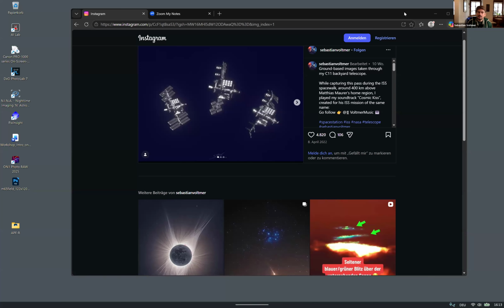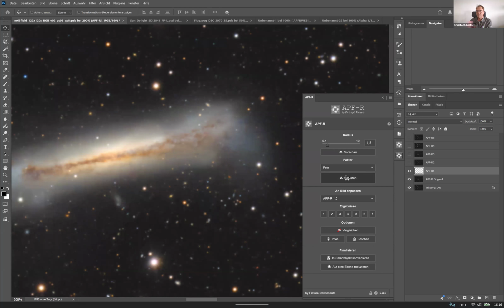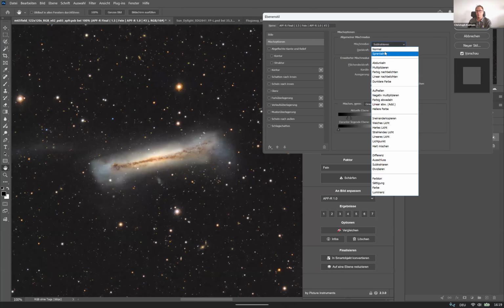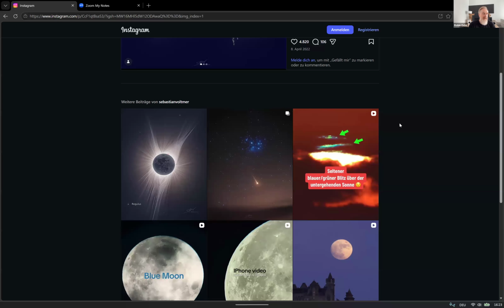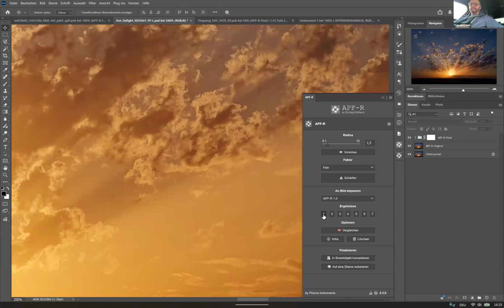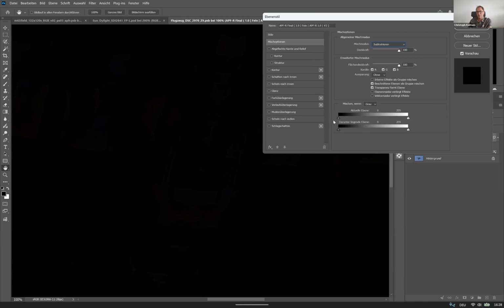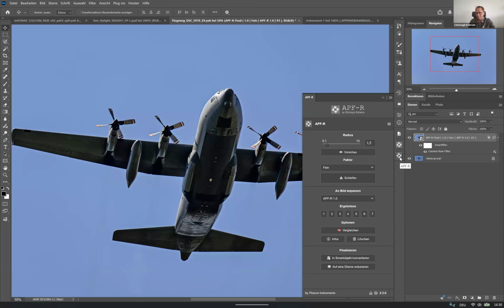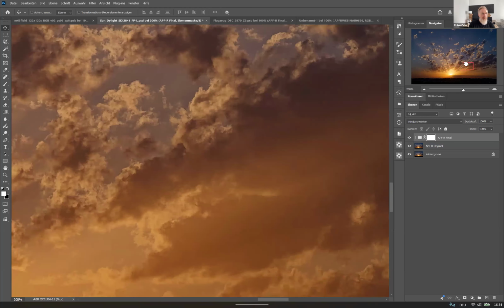Webinar: APF-R Explained - Hubble-Level Sharpening for Astrophotography and Beyond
How can a sharpening method used for Hubble Space Telescope images also improve landscape, macro and other types of photography?

In this webinar, Robin Ochs from Picture Instruments speaks with Dr. Sebastian Voltmer, Tom McCrorie and Christoph Kaltseis about APF-R, an advanced sharpening method developed for high-precision image editing.

Christoph Kaltseis, inventor of APF-R, explains the idea behind the technique and why it produces clean, detailed results without the typical artifacts of many conventional sharpening methods. The discussion also covers practical use cases in astrophotography and other photographic disciplines.

APF-R is available as a Photoshop plugin and makes this sharpening workflow accessible with just a few clicks.

Speakers:
Dr. Sebastian Voltmer
Internationally recognized astrophotographer and science communicator. His award-winning images are featured worldwide in exhibitions, media and films. On Instagram, he reaches a large astronomy audience as @sebastianvoltmer.

Tom McCrorie
Creative entrepreneur, astrophotographer and founder of the Picastro App and MessierPlanner.co.uk. He combines design, innovation and astronomy and is planning Photonica, Scotland’s first space event.

Christoph Kaltseis
Astrophotographer with over 25 years of experience and inventor of the APF-R method. His sharpening technique is also used by the Hubble Space Telescope team and combines technical precision with long-standing practical expertise.

Robin Ochs
CEO of Picture Instruments. Together with his team, he develops specialized software for image editing, photography and Photoshop workflows, including the APF-R Photoshop plugin.